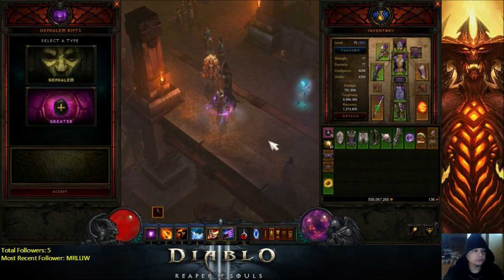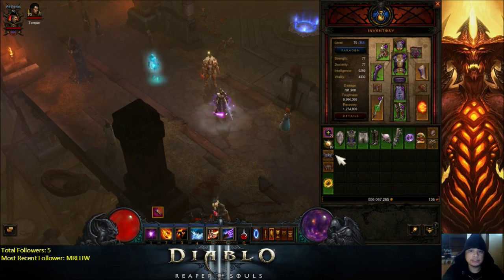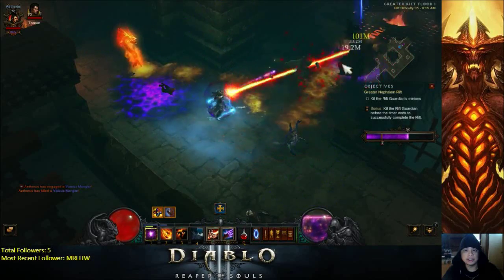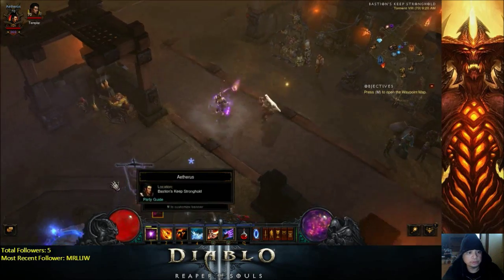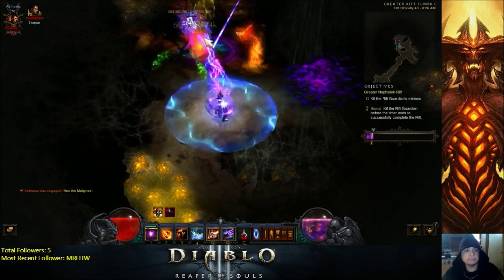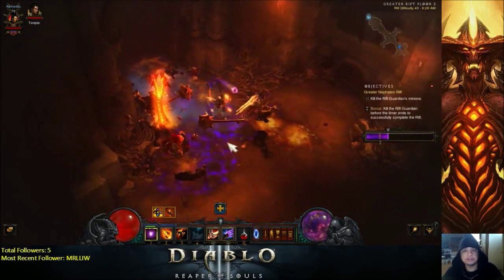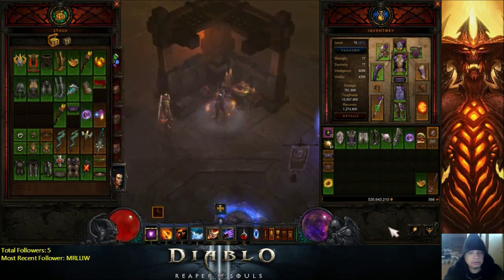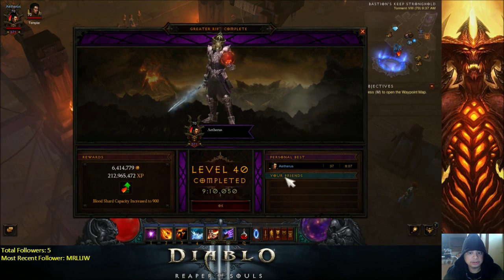Let's Play - Diablo III: Reaper Of Souls (PC) - Gameplay - S004E017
Take "A Casual Peek Into..." Series 4, Episode 17, of my Let's Play gameplay video series of Diablo III: Reaper Of Souls (PC). Enjoy!